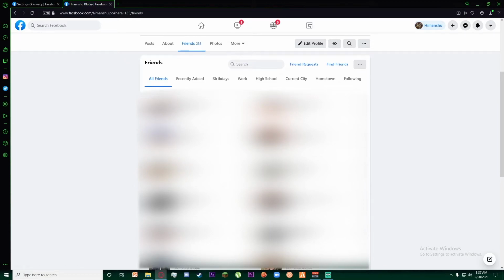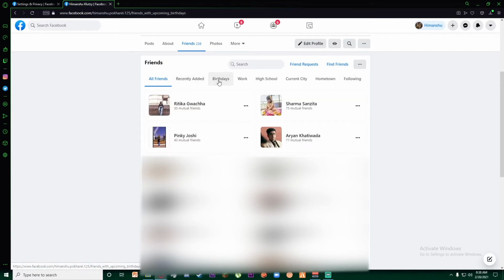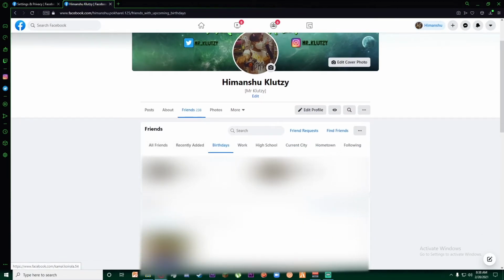How to See Birthday on Facebook | Find Upcoming Birthdays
In this video tutorial i will guide you through step by step guide on how to see upcoming birthdays of facebook friends.